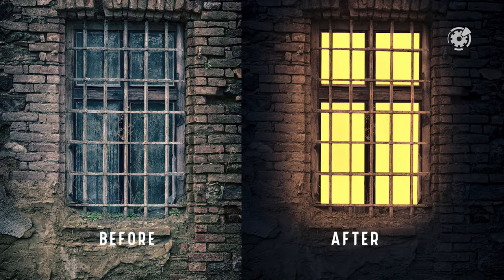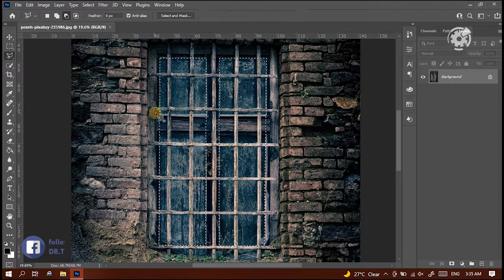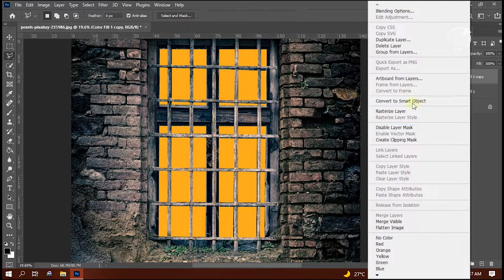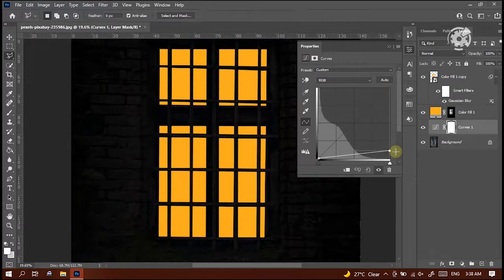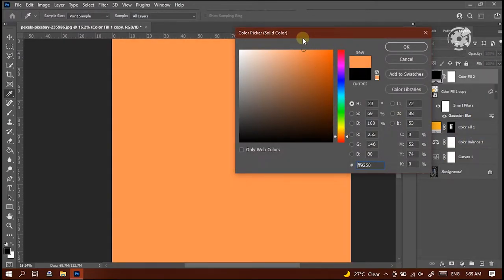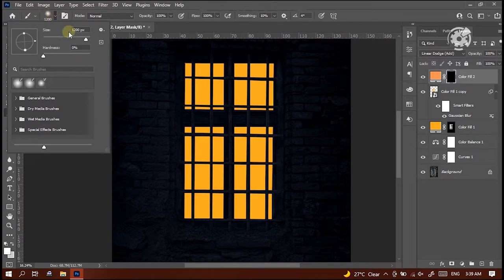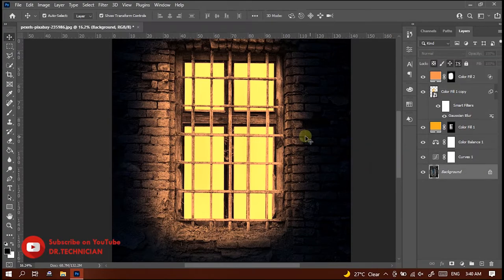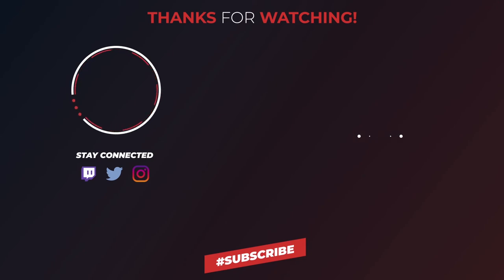ADD LIGHTS ON WINDOWS FROM PICTURE | PHOTOSHOP TUTORIAL EP#3